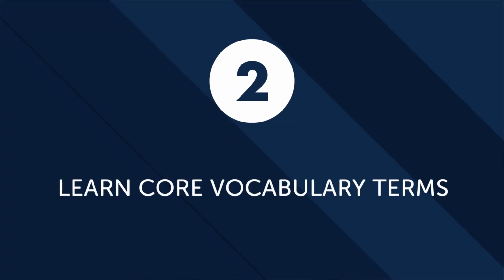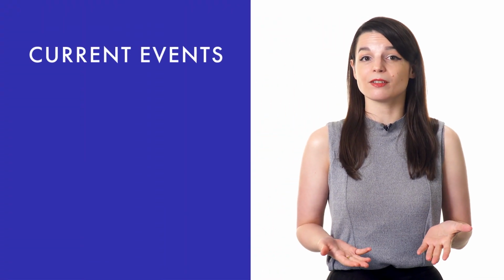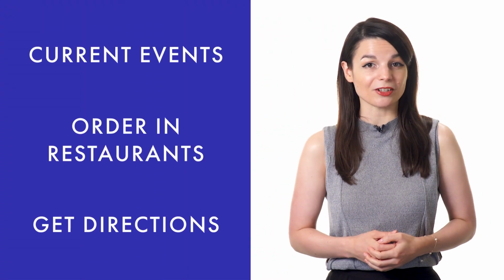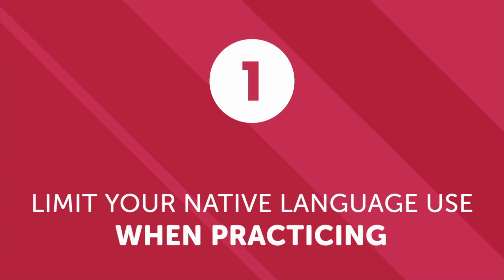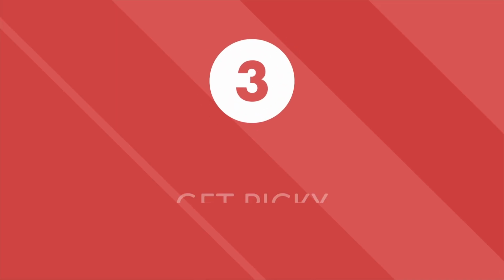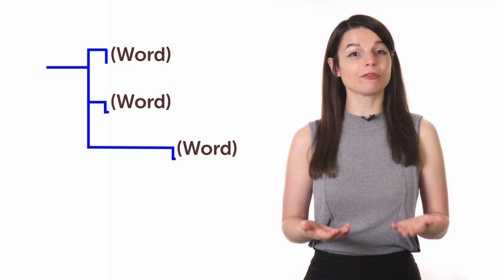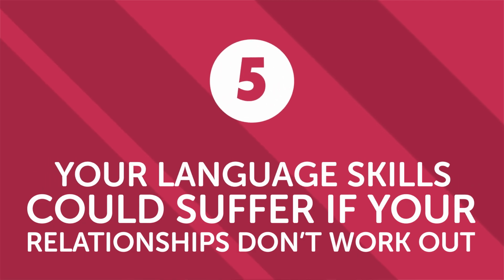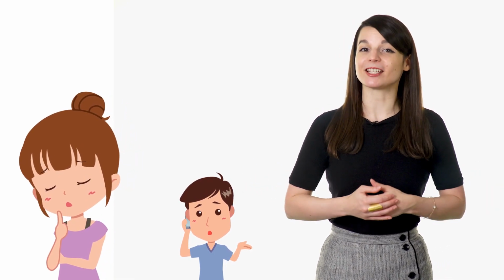Teach Yourself Persian in 30 Minutes!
← If you want to study more, click here and get the best resources to learn in the most efficient way.
↓ More details below ↓

Step 3: Start learning Persian the fast, fun and easy way!

If you only have 30 minutes to learn Persian, this video is for you!

You want to learn Persian but can't get started? In this video, we'll help you improve your Persian in only 30 minutes. If you want to start learning Persian, this video is made for you.